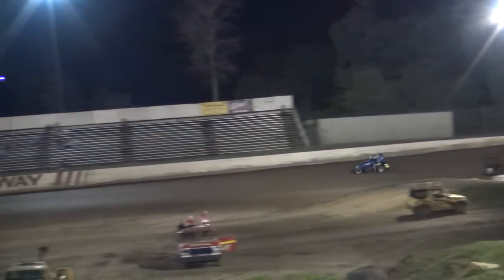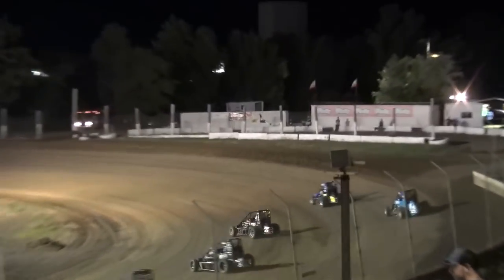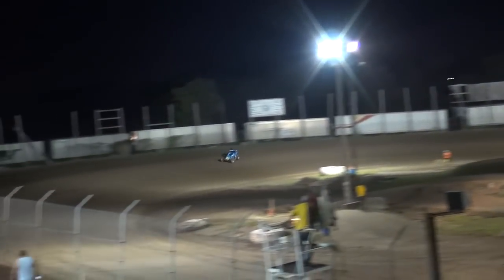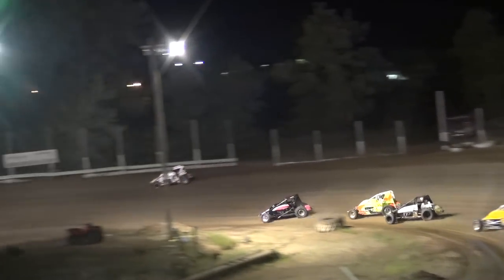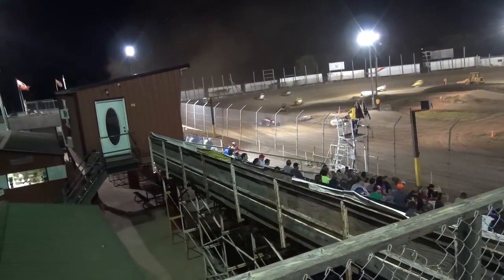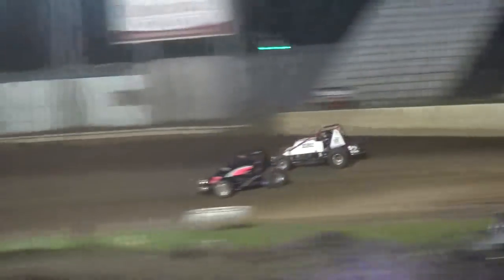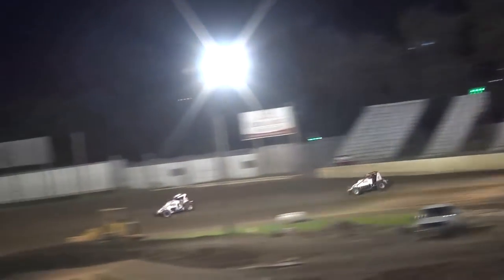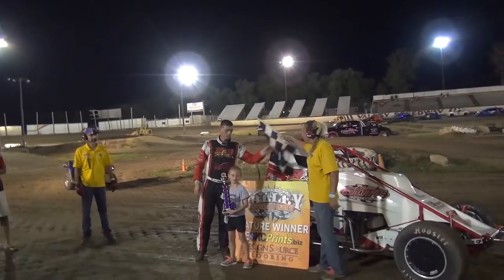Valley Speedway 9 1 18 Power I Allstar Midgets Valley Sprints Mains